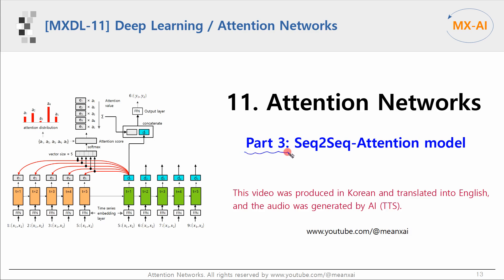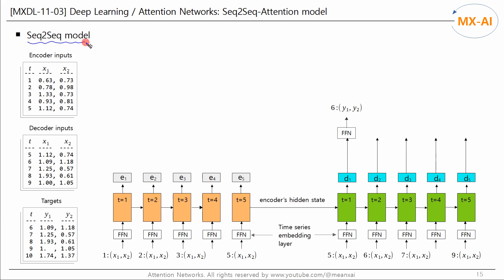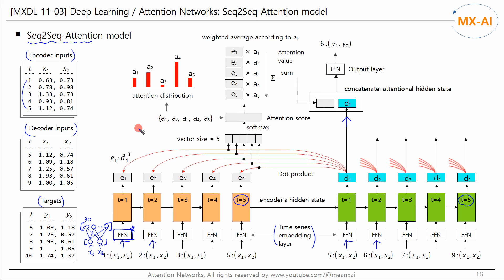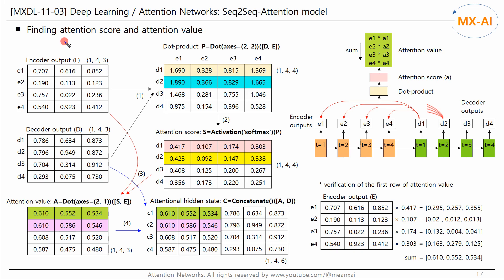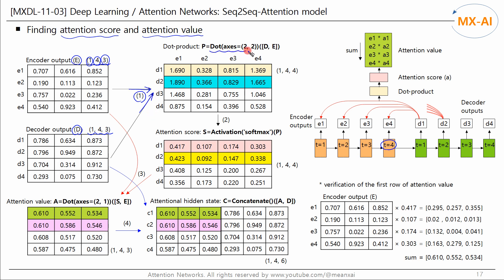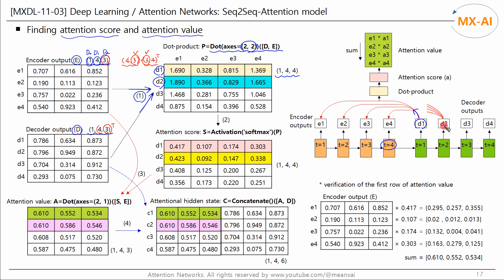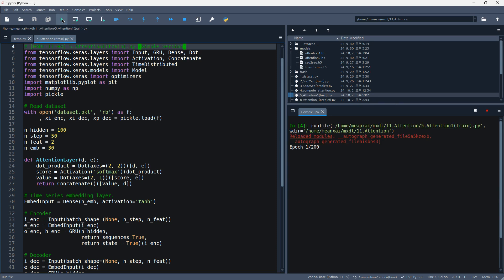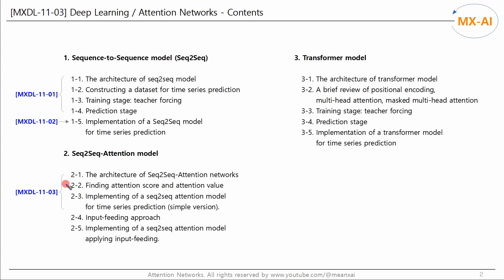[MXDL-11-03] Attention Networks [3/7] - Seq2Seq-Attention model for time series prediction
In the last video, we implemented a sequence-to-sequence model to predict time series. In this video, we're going to add a feature called Attention to our sequence-to-sequence model.

Let's take a look at the architecture of the Seq2Seq-Attention model and how to find attention scores and attention values. And let's implement this model with Keras and predict a time series.

There are many papers that apply the concept of attention to sequence models. Among these, we will look at the method proposed by Luong et al. in their 2015 paper, “Effective Approaches to Attention-based Neural Machine Translation.” Luong et al. added an attention layer to the existing sequence-to-sequence model. This allows the model to focus its attention on important parts of the sequence.

In this video, we will implement the model, which is the global attentional model presented in this paper. Additionally, Section 3.3 of this paper proposes an input-feeding approach. A model that applies this approach will be implemented in the following video.